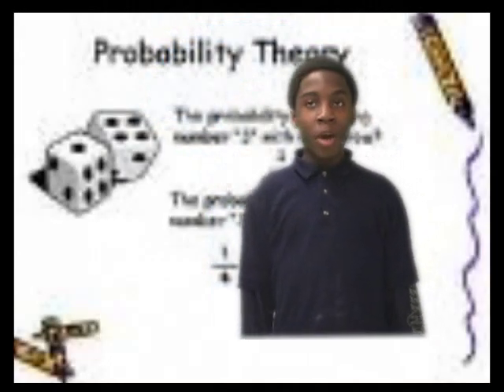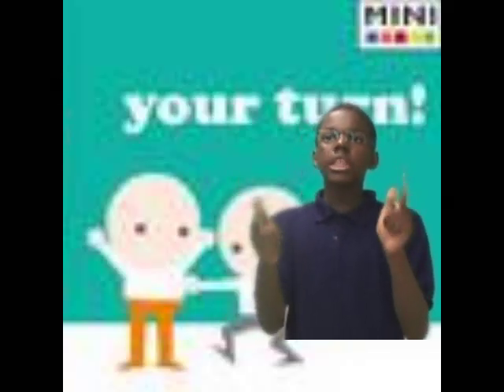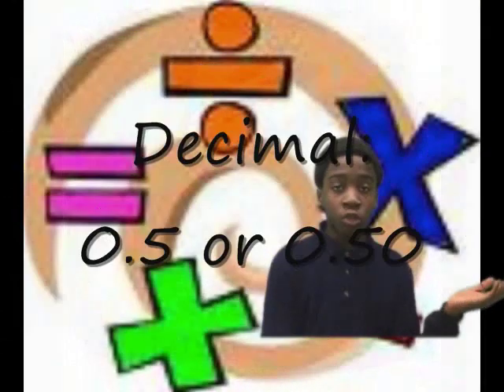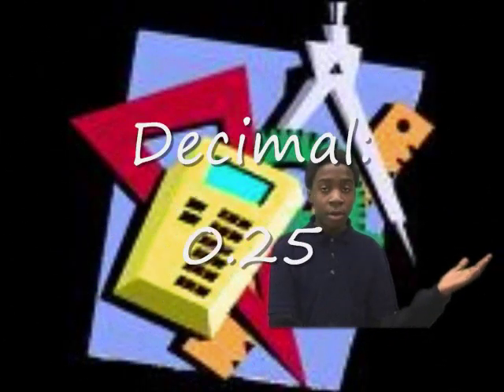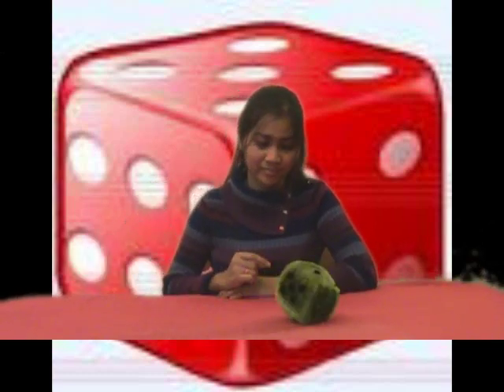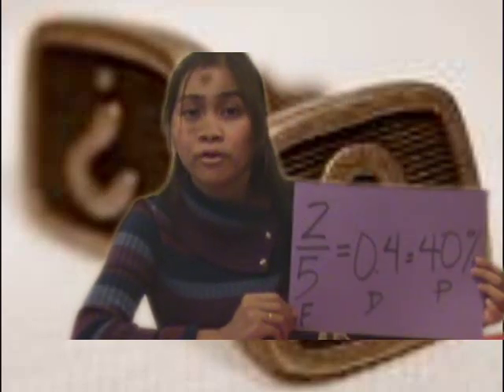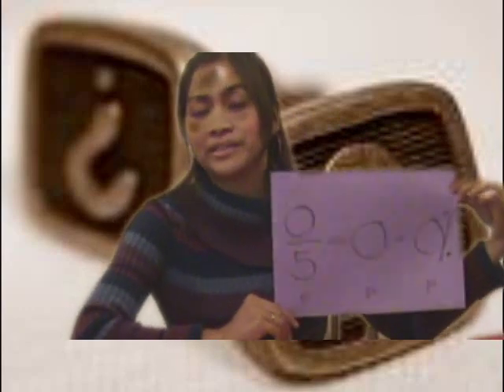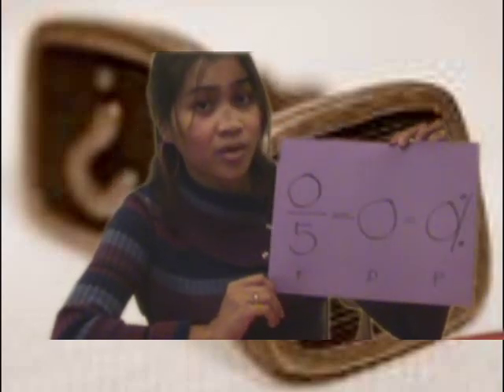Probability Video Lesson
This is a video lesson on probability. It is just one of the linkages provided for the last project in Technology in Notre Dame of Maryland, Edu 577.